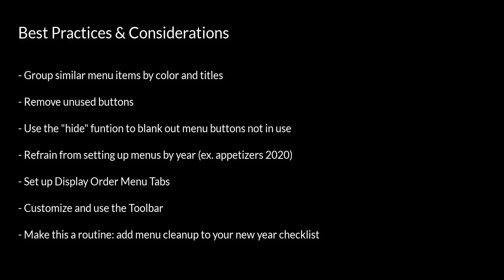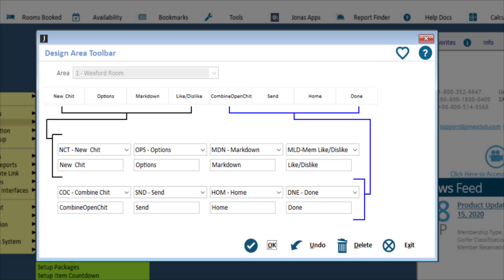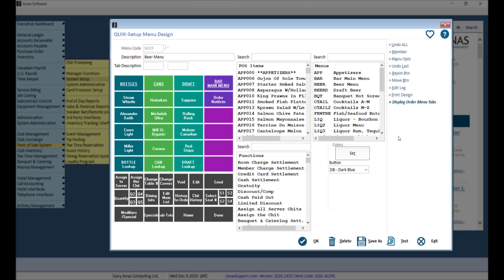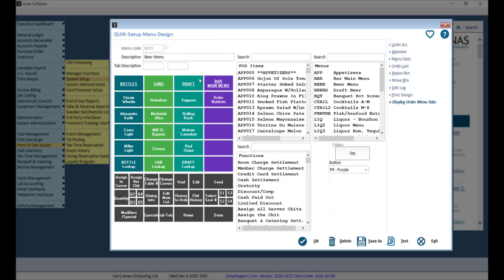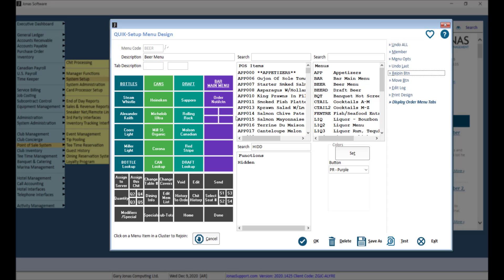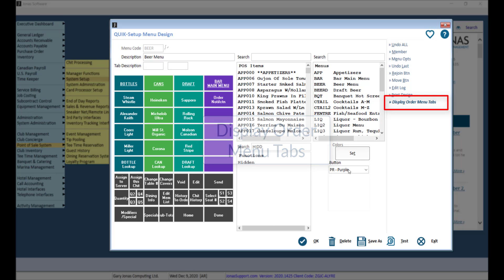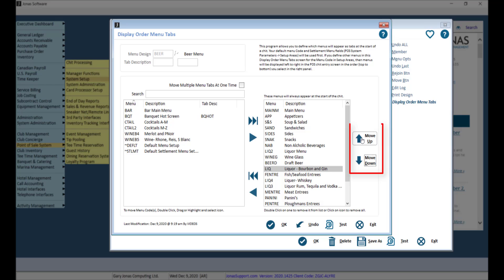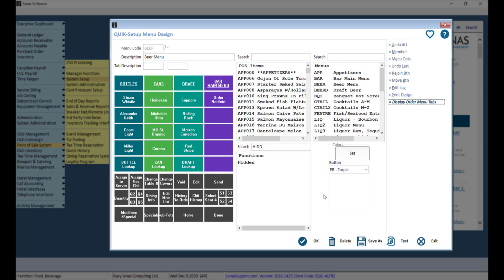Point of Sale - Menu Cleanup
Having clean menus can make things more efficient for your servers. In this video we will provide some best practices on how to get the most out of your menus.

0:00 Intro
0:30 - Design Area Toolbar
1:10 - Accessing the QUIK Setup Menu Design menu
1:20 - Utilizing color schemes
2:11 - Making buttons stand out
2:32 - Remove unused buttons
2:50 - Add additional buttons
3:19 - Item Lookup by Sales Category
3:50 - Display Order Menu Tabs

Best Practices & Considerations
 • Group similar menu items by color and titles
 • Remove unused buttons
 • Use the "HIDE" feature to blank out menu buttons not in use - this is so much better than a "sea of blue"
 • Set up Display Order Menu Tabs
 • Customize and use the Toolbar
 • Make this a routine: add menu cleanup to your new year checklist
 • Refrain from setting up menus by year (ex. appetizers 2020)